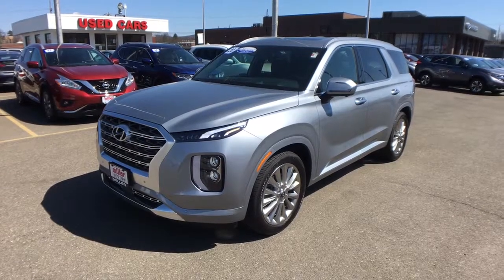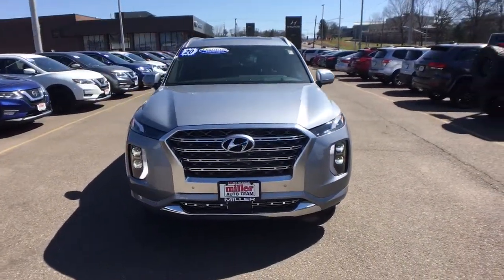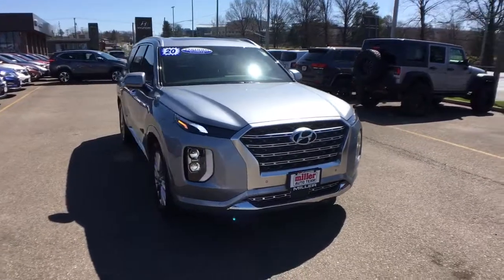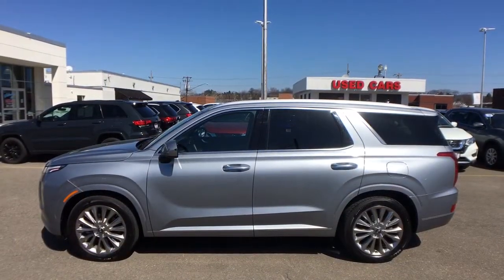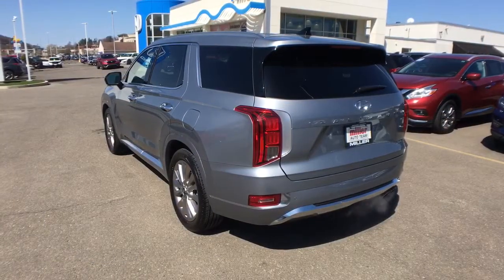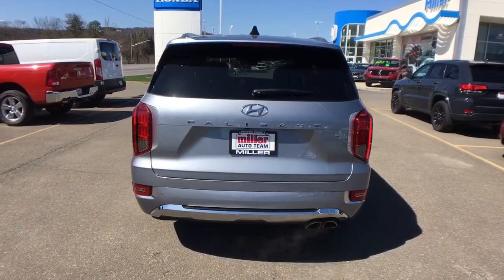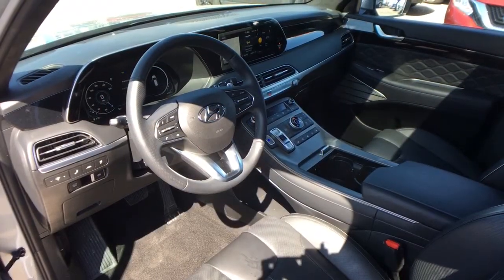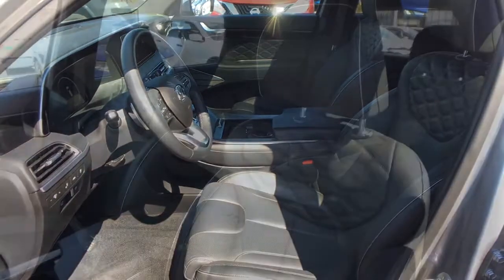2020 Hyundai Palisade Vestal, Binghamton, Ithaca, Johnson City, Big Flats, NY HYU58136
Lagoon Silver Used 2020 Hyundai Palisade available in Vestal, New York at Miller Auto Team. Servicing the Binghamton, Ithaca, Johnson City, Big Flats, NY area.

Lagoon Silver 2020 Hyundai Palisade Limited AWD 8-Speed Automatic with SHIFTRONIC V6Recent Arrival! Odometer is 5152 miles below market average!Awards:* 2020 KBB.com 10 Favorite New-for-2020 Cars * 2020 KBB.com 10 Best SUVs Worth Waiting For